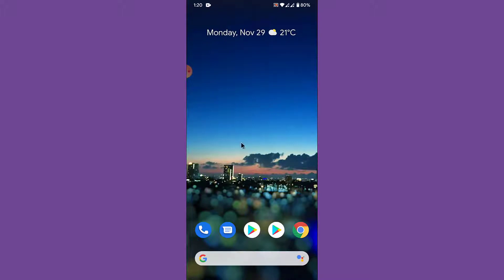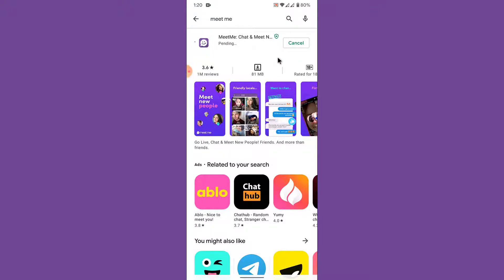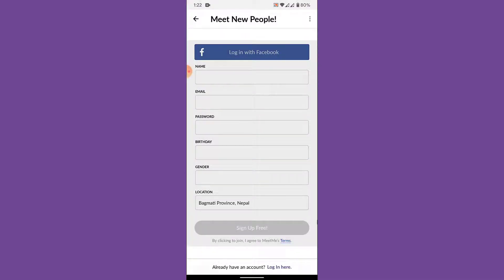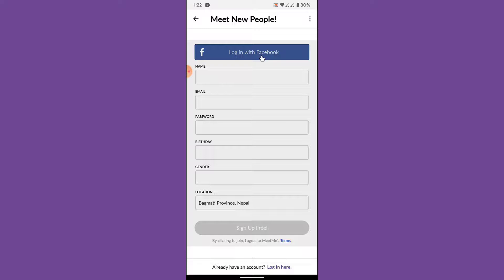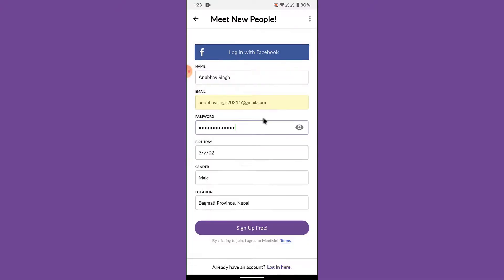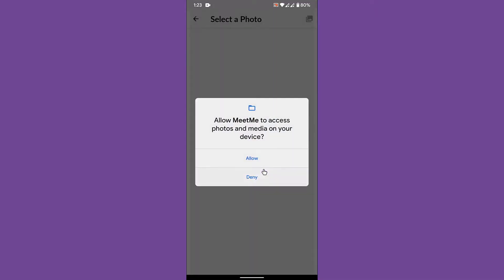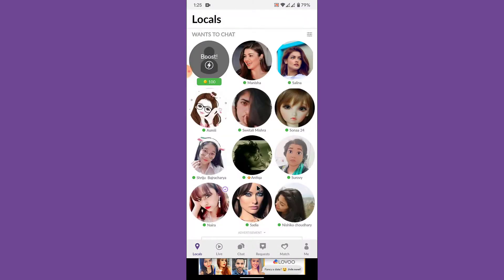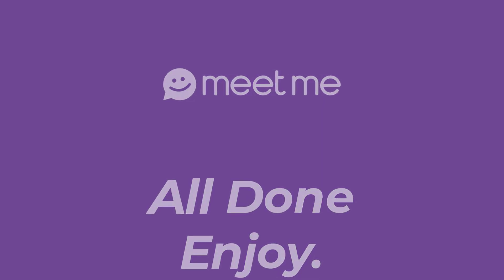How to Sign Up Meetme App l Create Account - Meetme 2021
Have you been wondering on how you Sign-Up For Meetme?
This video guides you in easy step by step process to Sign-Up For Meetme

Follow these simple steps:
1. Open Your Play store and search for Meetme
2. Tap on the install button.
3. Once installed open the app.
4.  Now Choose how you want to sign-up by Facebook account or Independent account.
5. Choose one and enter your details according to your choice.
6. Follow the screen and you'll create a Meetme account.

How do I create a MeetMe account?

How do I log into MeetMe?